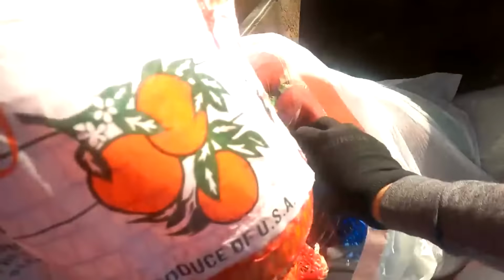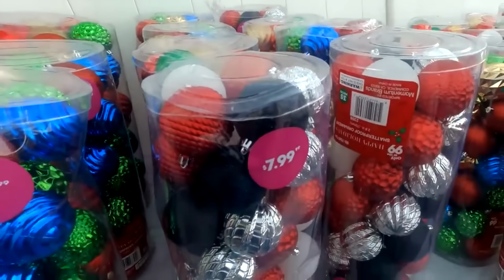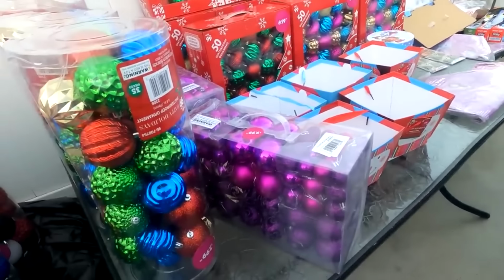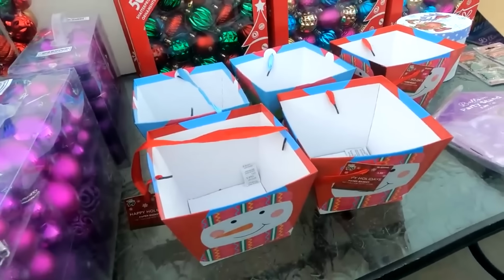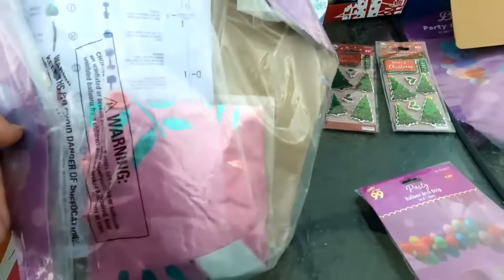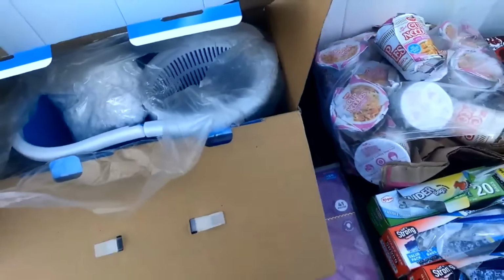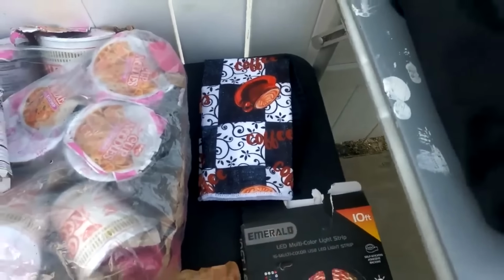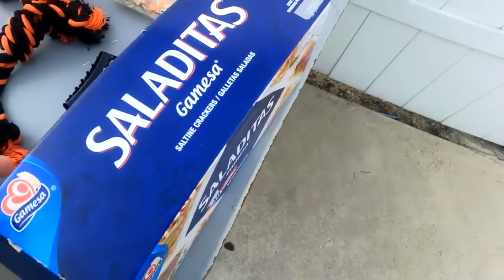DUMPSTER DIVING - TOTALLY AMAZING! THIS MILLIONAIRE STORE TOSSED ALL THIER MERCHANDISE IN THE TRASH